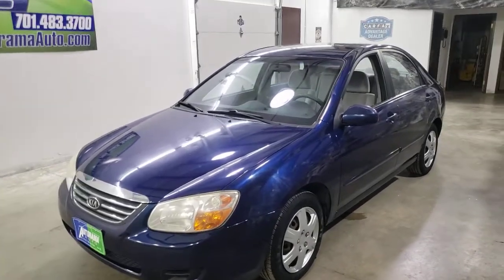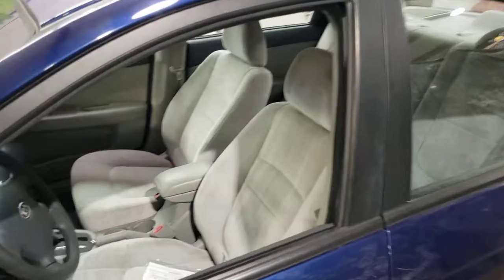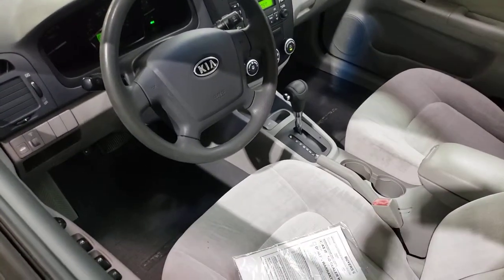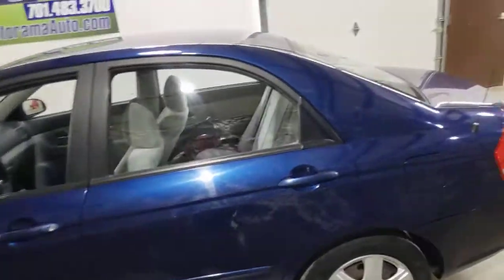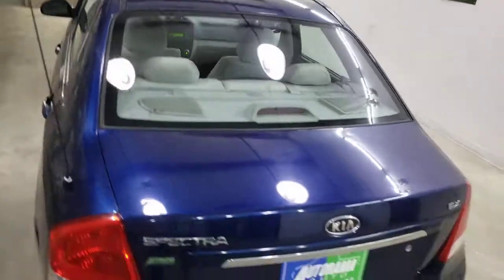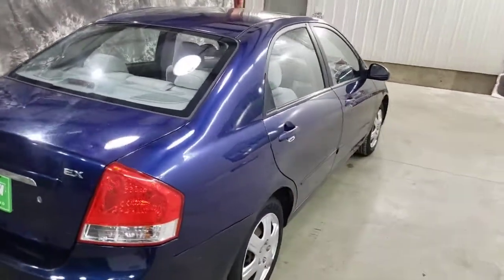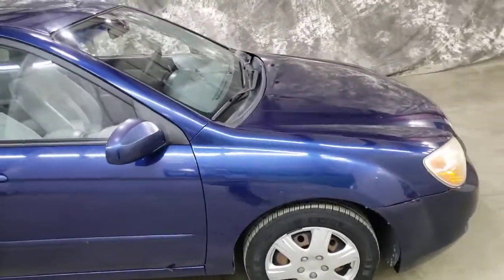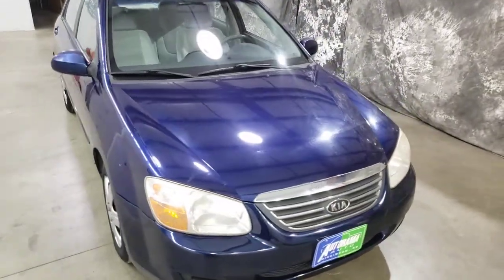2008 Kia Spectra EX, 99,000 miles. gas saver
2008 Kia Spectra EX
Front wheel drive, automatic, 2.0l, 99,000 miles.

Are you looking for a great back to school car, a work car, a daily, save yourself some cash at the pump,then this is the one you've been looking for.

This local trade lived its life in Washington Montana and North Dakota.  This little gas saver has air cruise tilt power windows power locks side airbags keyless entry and even an aux port to plug in your phone.

The Carfax is clear, however it did see a hail storm at one point.  Look at the photos.   We just changed the oil, It passed our 100 point plus inspection and it is ready to hit the road.

Make sure to follow us on your social media to see our freshest inventory before everybody else!

Remember were the dealer without the outrageous hidden fees.

See 50 plus photos, The full length video, as well as apply for financing